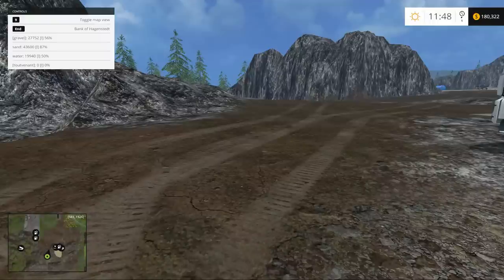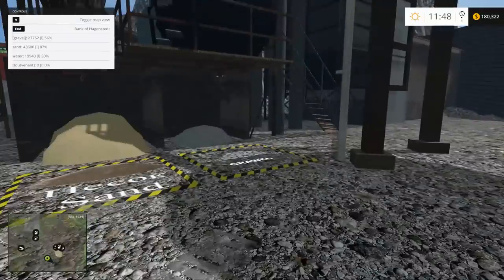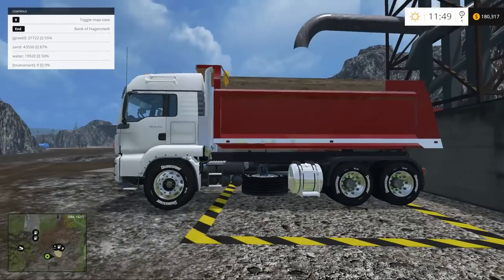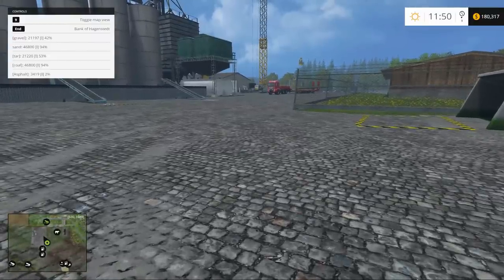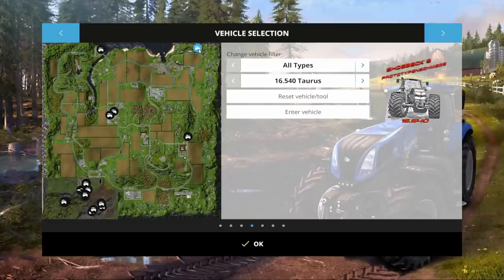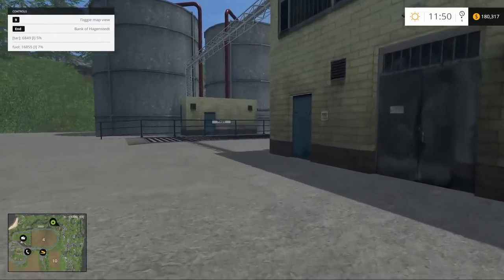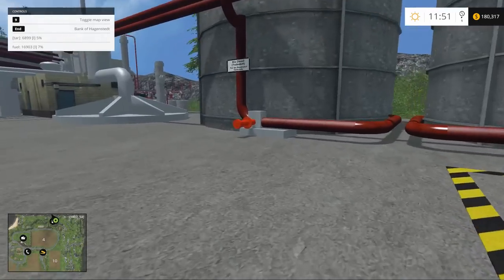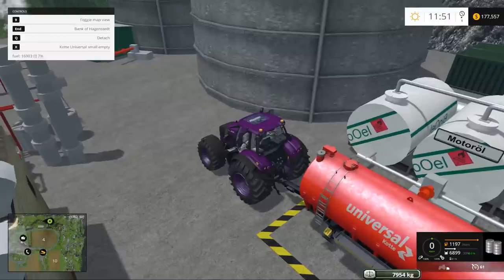Tutorial 5 Road Construction Materials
Bjornholm Mining and Construction Economy map Ver.2